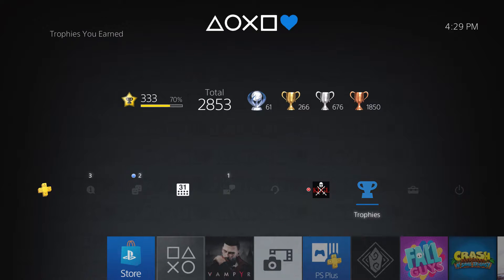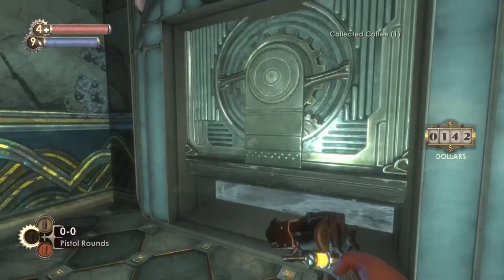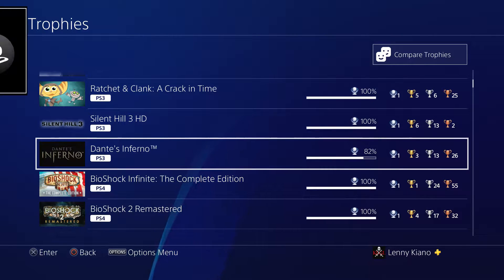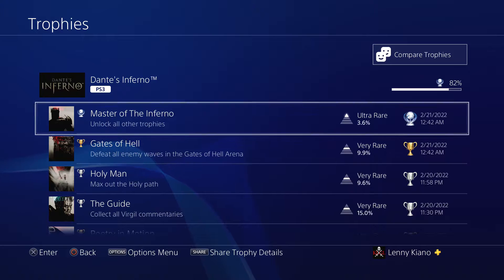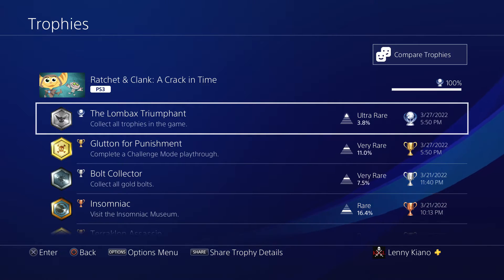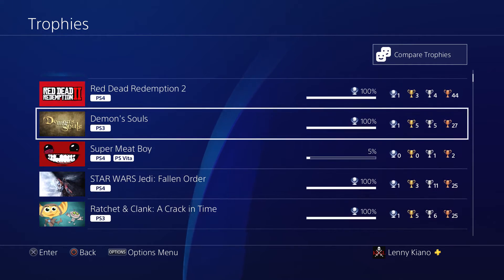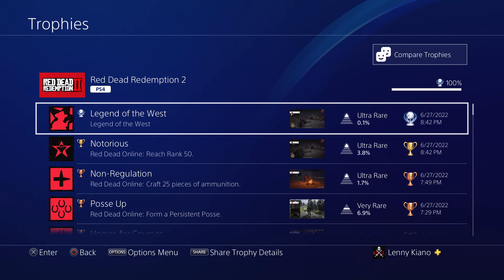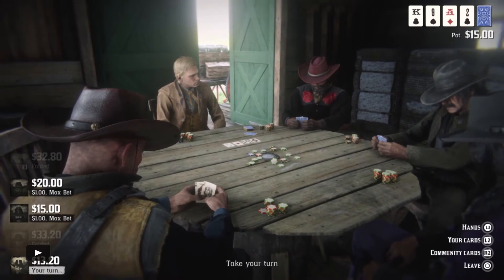60 Platinum Trophies Milestone Update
Showcasing the 10 platinum trophies I earned to reach 60 platinum trophies.

SOCIALS
PS4 - KinGLeonidas-GL
Xbox - KingLeonidasGL